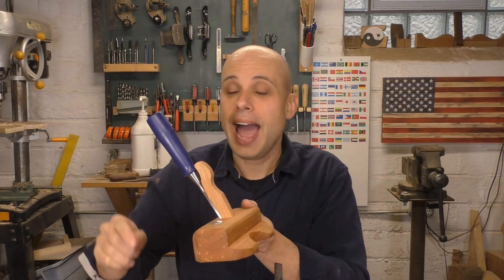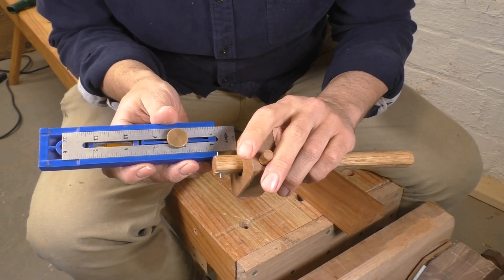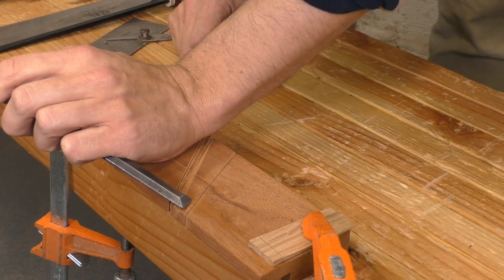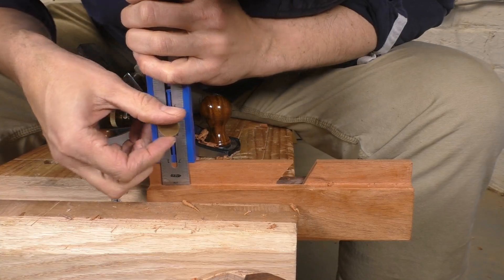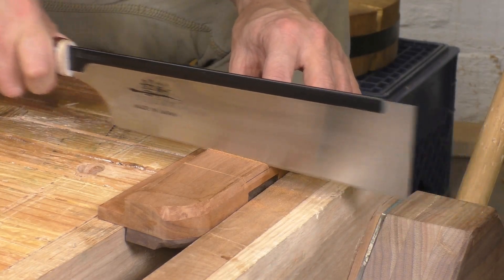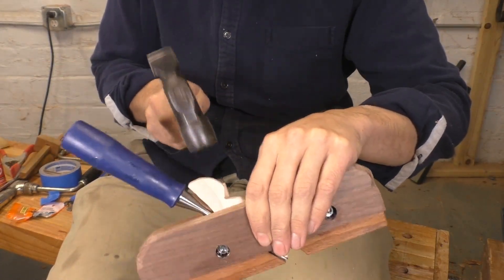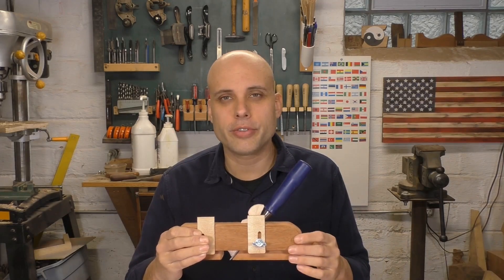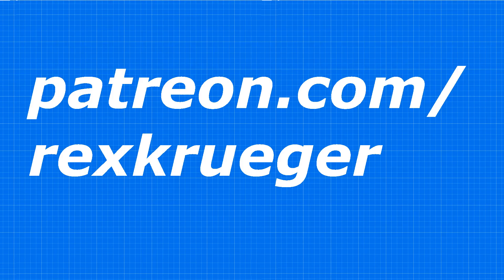Cut perfect grooves with this DIY tool!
Make a plane for cutting perfect grooves in wood.

Nicholson Handy File
5 Minute Epoxy